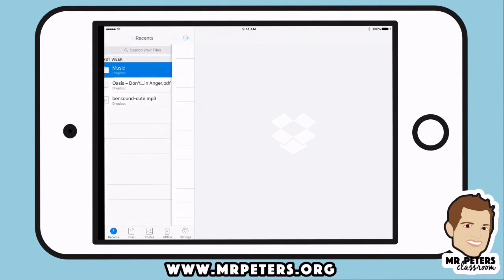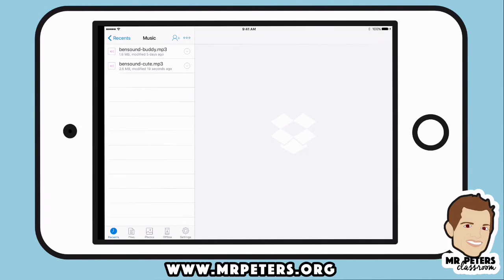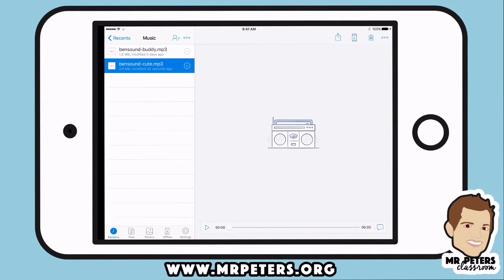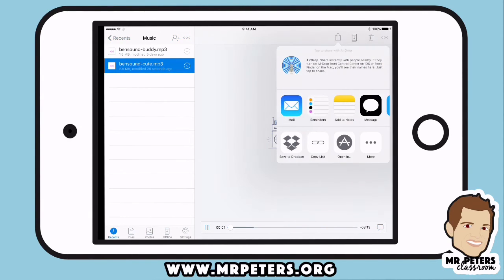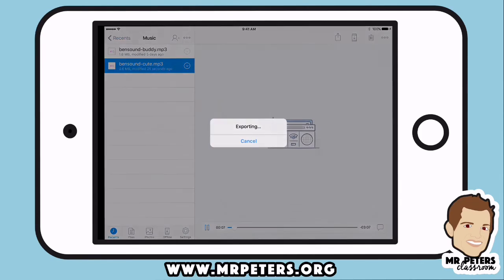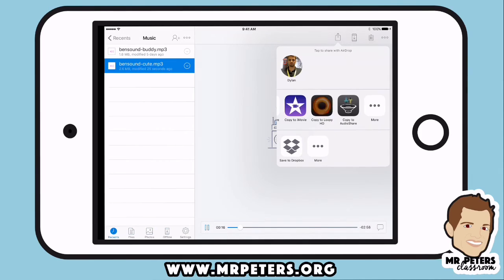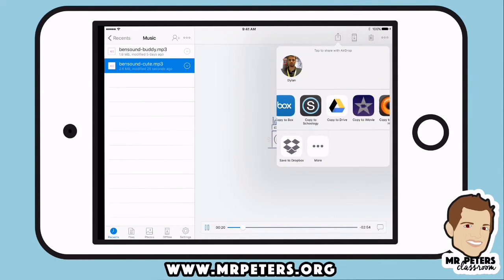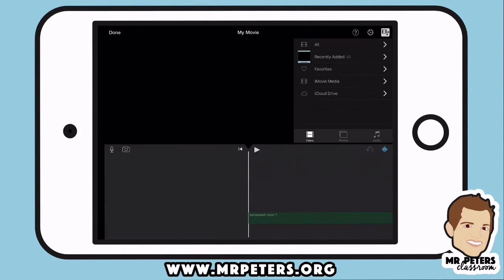Importing Sound Files from Safari to iMovie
This video will go over how to use DropBox on the iPad to download MP3 files to use in your iMovie video using just your iPad! You no longer have to use your computer to transfer files in.